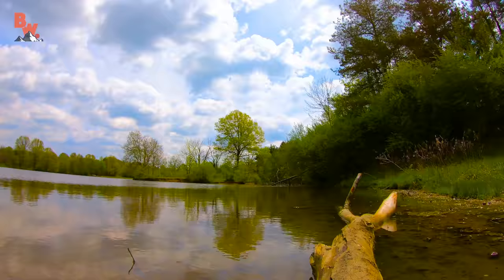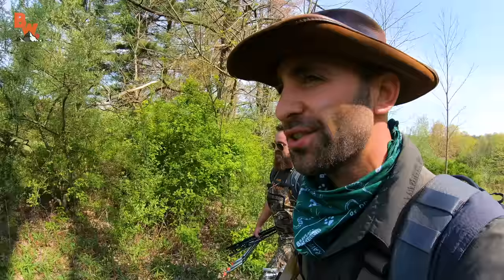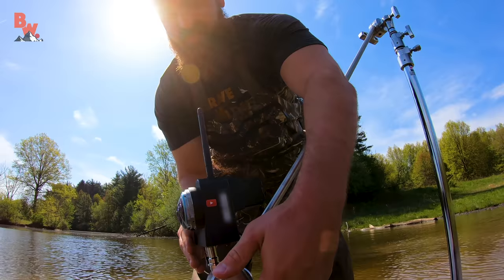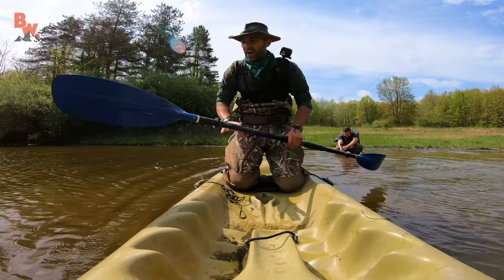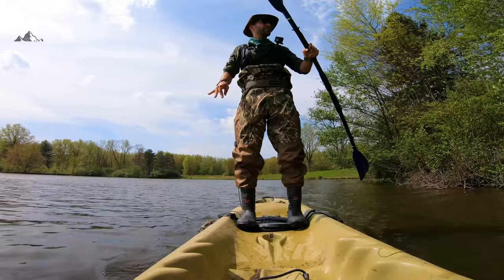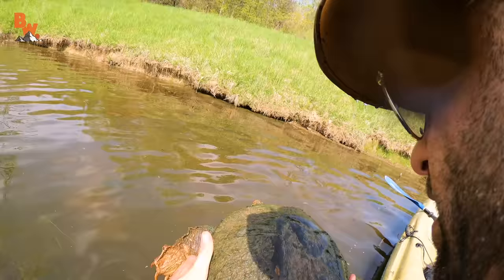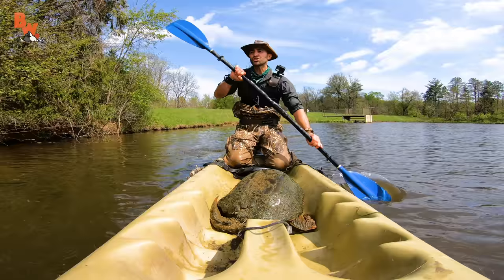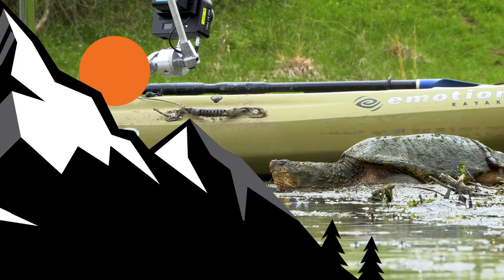Making of a VR Mud Dragon Catch!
Have you ever witnessed a giant snapping turtle in virtual reality? On this episode of Dragon Tails, Coyote sets out on kayak to catch one of the largest snapping turtles, Big Daddy, for an exciting virtual reality experience!

*Please never attempt to catch or handle wild turtles.*

Dragon Tails explores the incredible world of snapping turtles and all the folklore and myth that surrounds one of the planet's most ancient and misunderstood creatures. Get ready to take a journey deep into the remote swamplands of the Eastern United States with adventurer and animal expert Coyote Peterson as you join him on his quest to find a world record sized mud dragon!